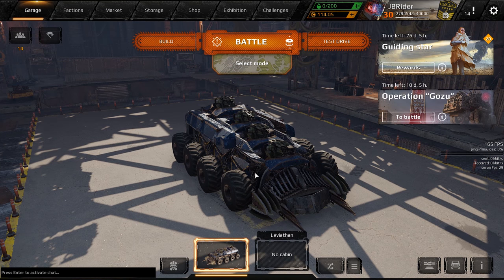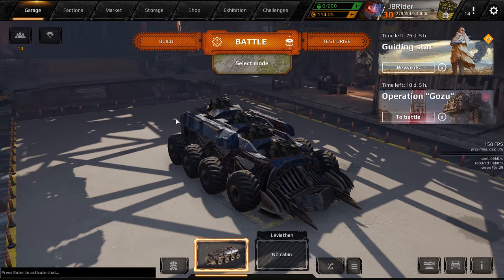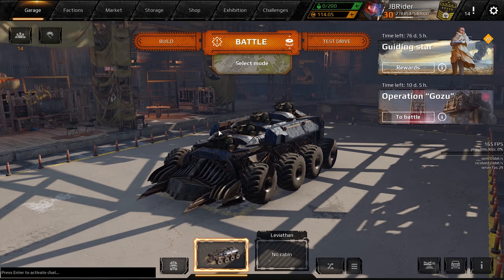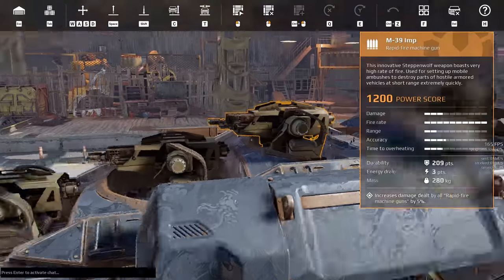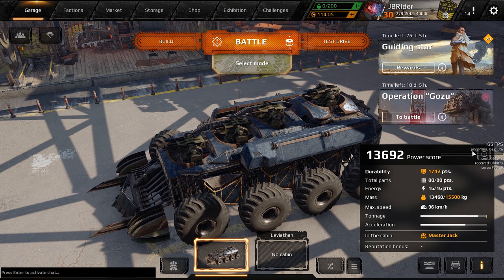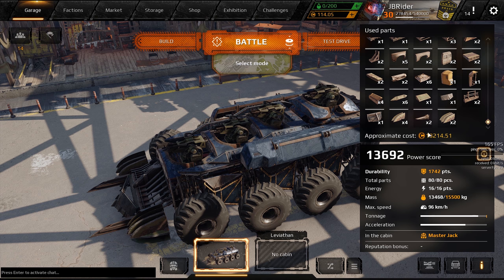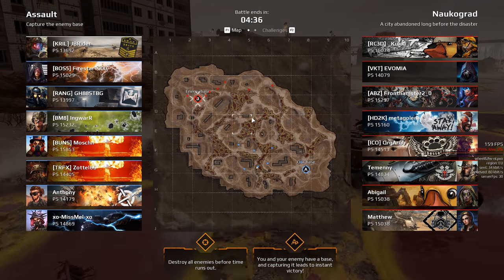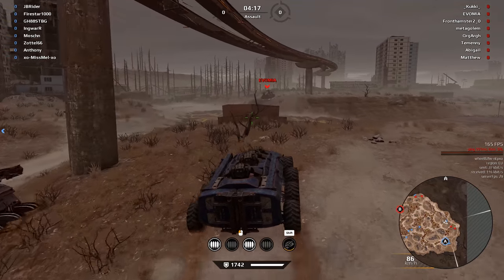1000 Damage in Under 5 seconds in my Upgraded Quad M-39 Imp Rapid-fire machine gun build - Crossout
About Crossout

About Targem Games
Targem was established in 2002, with the goal of bringing high-quality online entertainment to players worldwide. The studio’s portfolio includes the MMO Action games Star Conflict and Crossout and many other titles for PC, consoles and mobile devices.

About Gaijin Entertainment
Gaijin Entertainment is the developer and publisher of the online games War Thunder, Crossout and Star Conflict as well as PC, Mac, Linux, PS4, Xbox One, Nintendo Switch, iOS and Android titles across several genres. The company’s diverse portfolio has received a range of mass media and game industry awards including such as KRI Awards, Gamescom Award and many more.